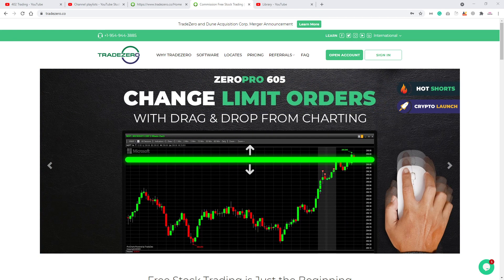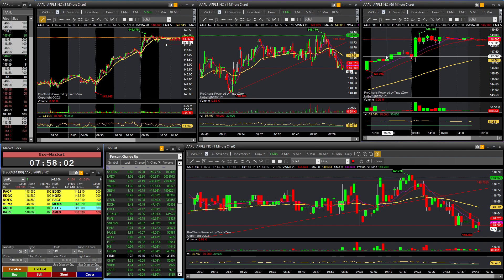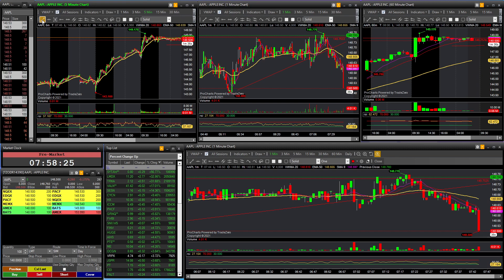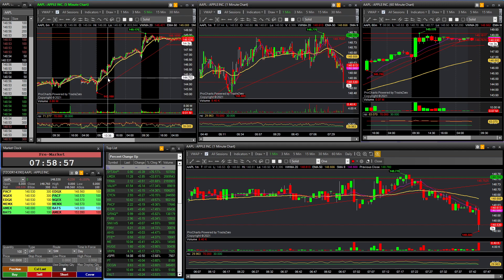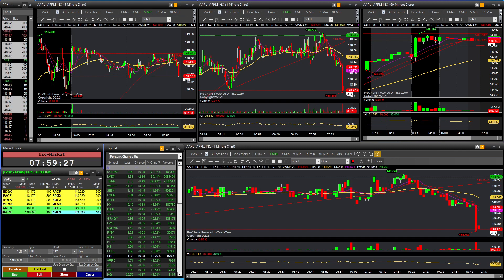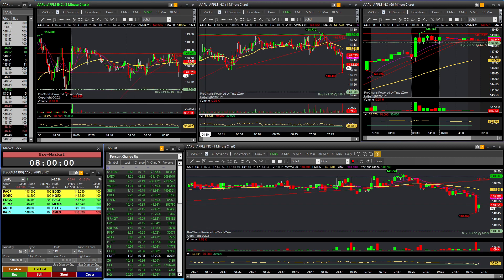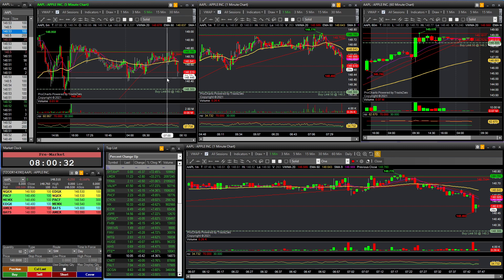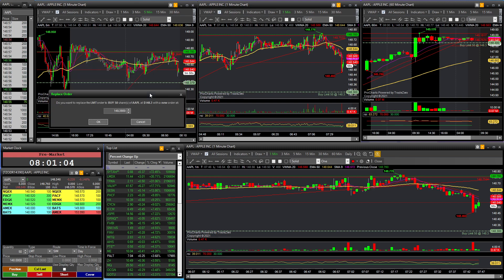Tradezero Drag and Drop Limit Orders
Tradezero finally introduced these new cool features you would love.
I always recommend Tradezero to my students for small accounts or Das Trader with IBKR on PDT accounts.